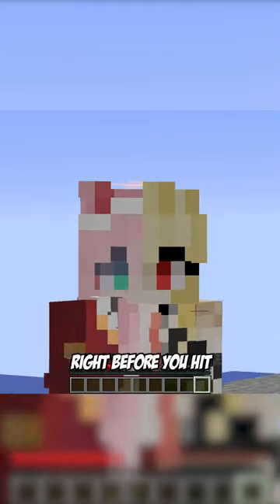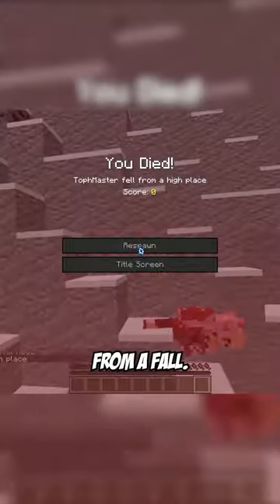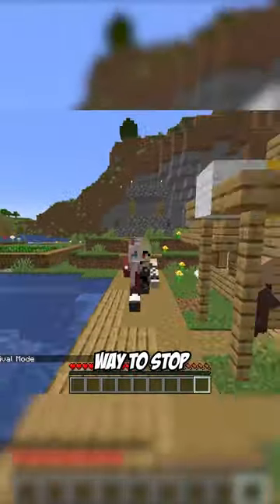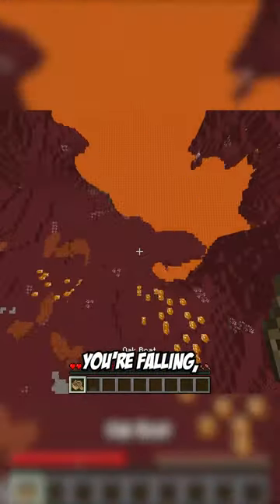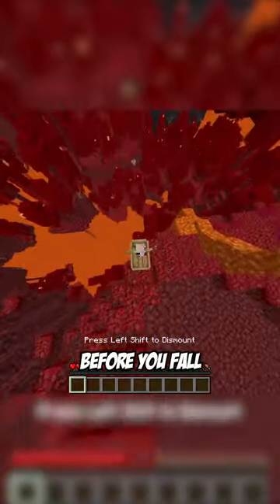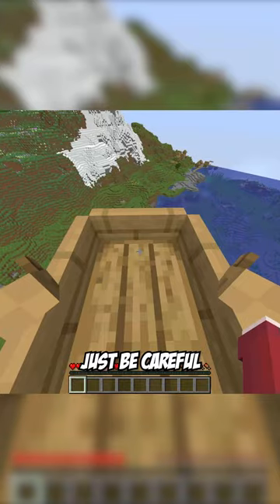ways to stop fall damage in minecraft...